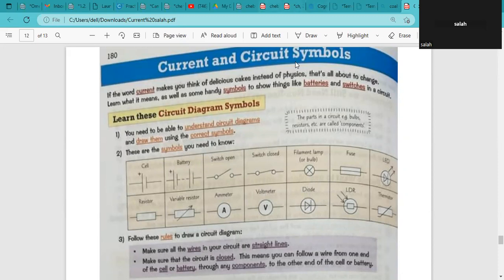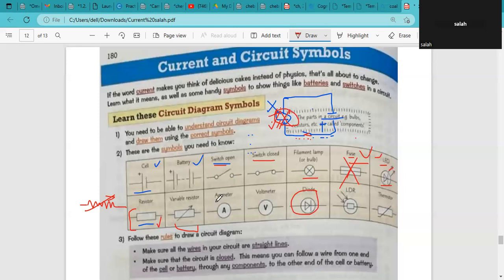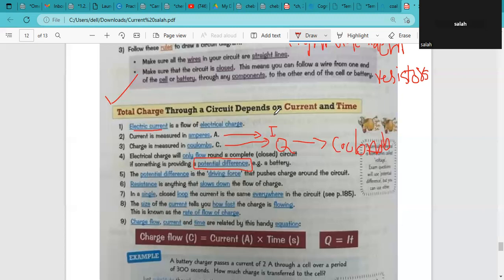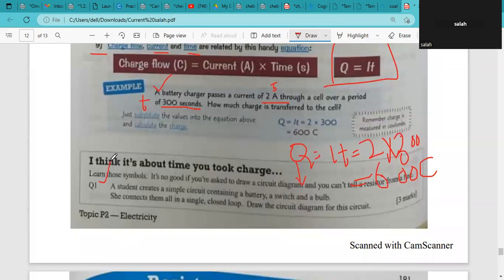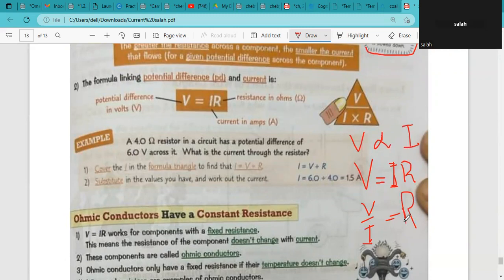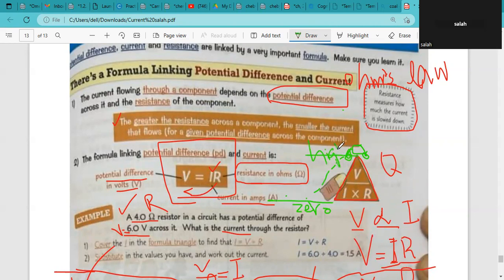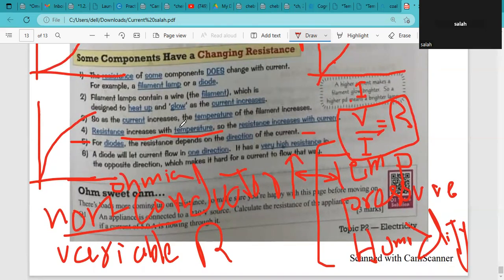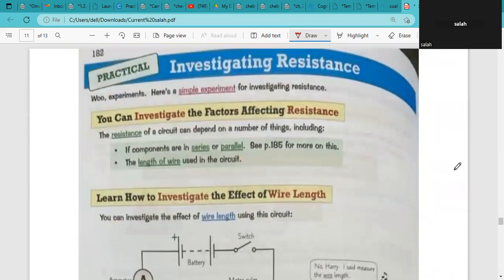Current Electricity explained very well by Shoaib Akram